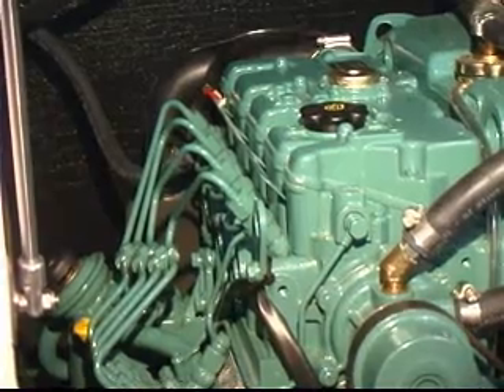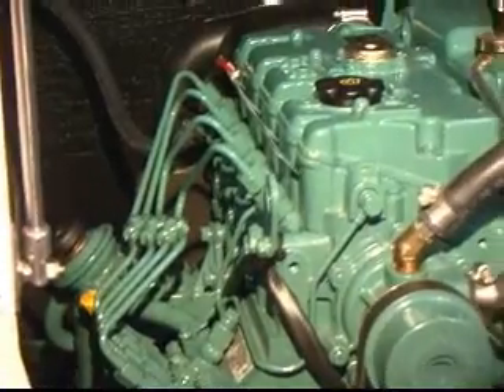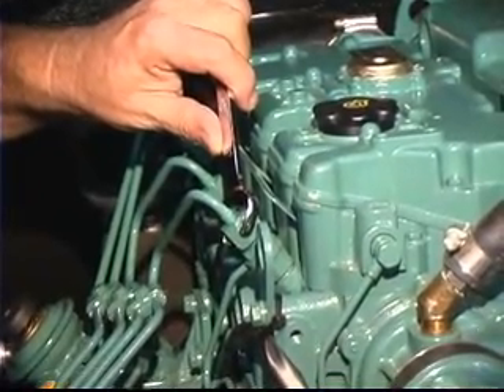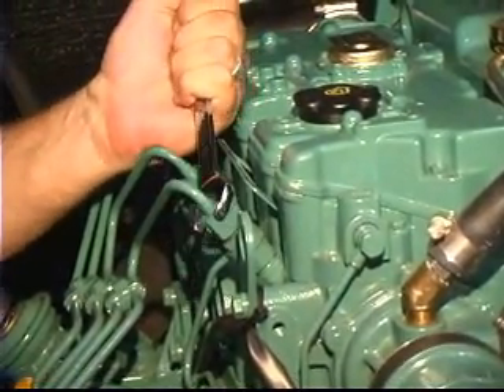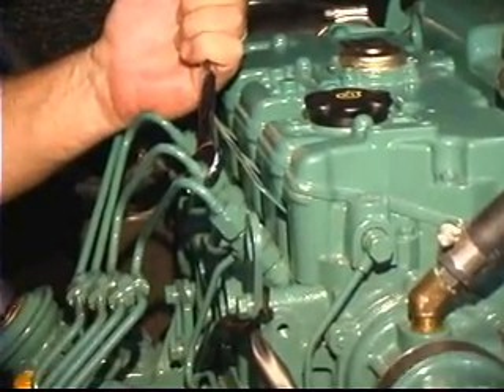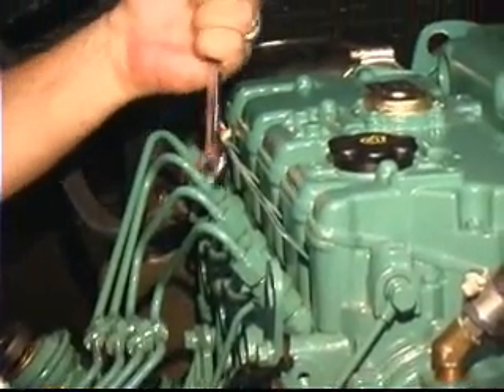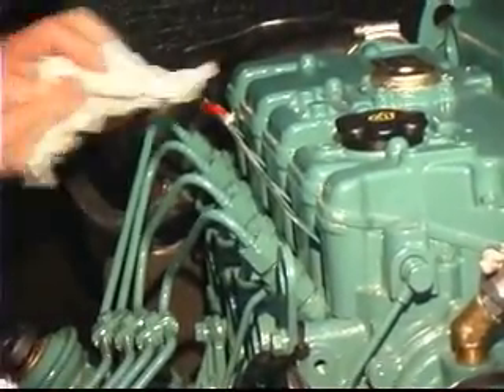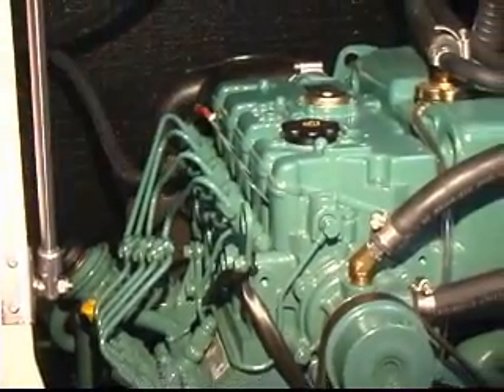Diesel, bad cylinder test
ABYC's Ed Sherman shows a simple way to determine a bad cylinder in a diesel engine.